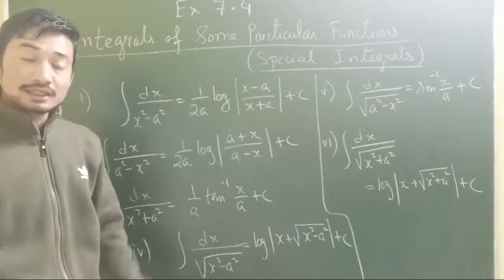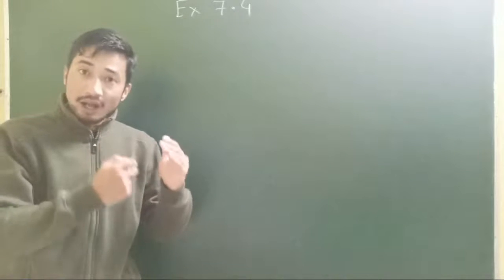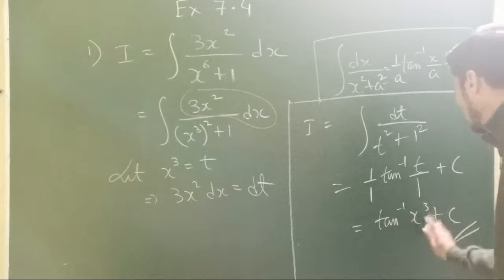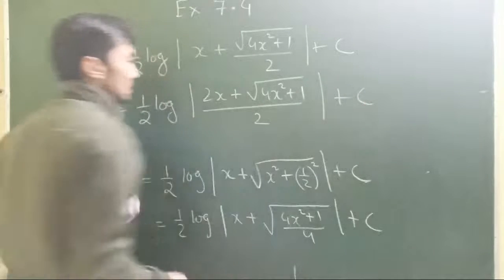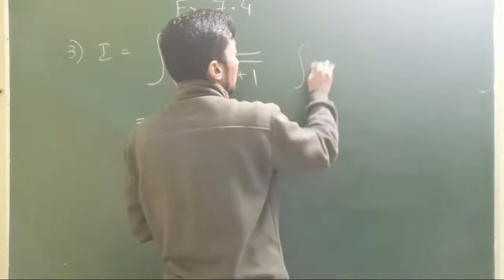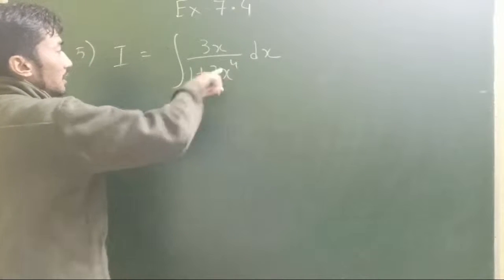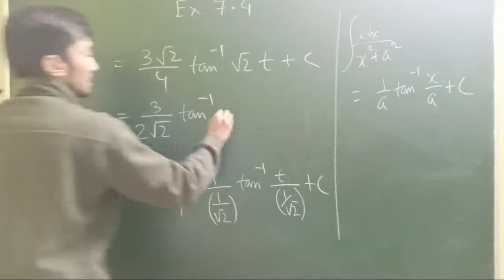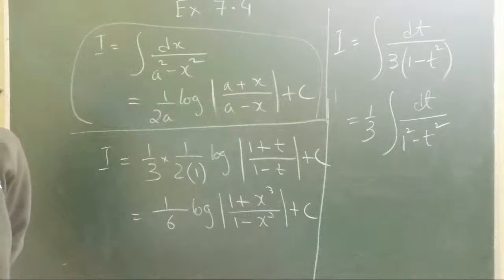Ex 7.4 Part 1 "Live Class" Class 12 Mathematics Integration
Integration of some particular functions ( Special Integrals ) Class 12 Mathematics. Exercise 7.4  Part 1 Question 1 to Q 6.
Please bear with the video quality.